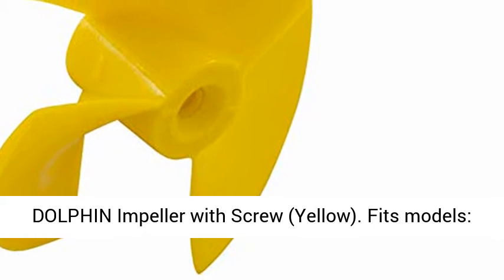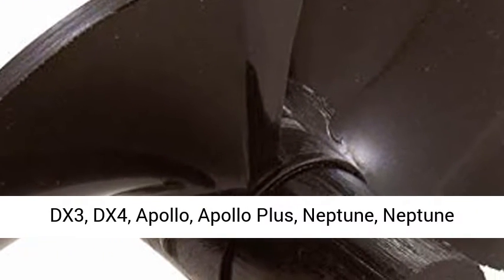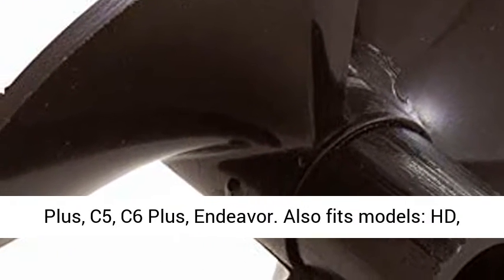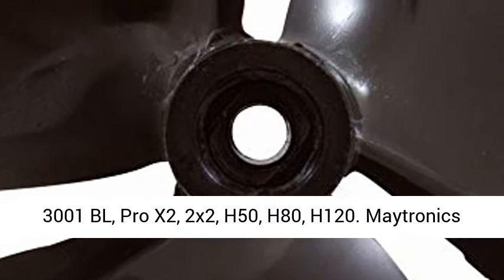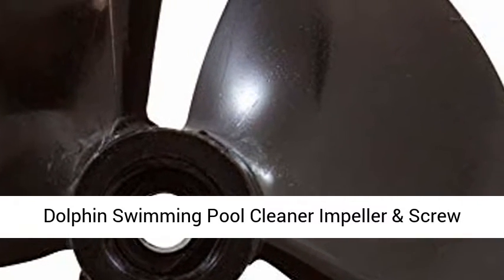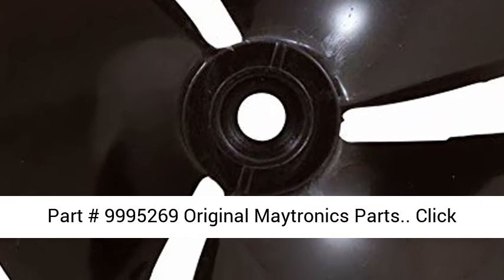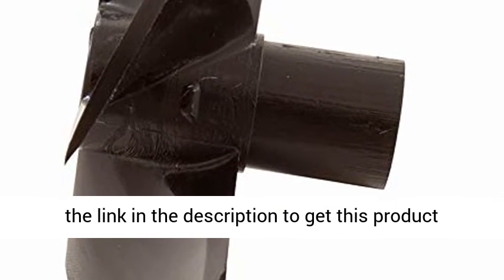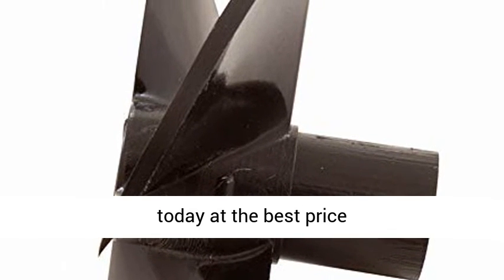DOLPHIN Impeller with Screw (Yellow) - Overview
Fits models: DX3, DX4, Apollo, Apollo Plus, Neptune, Neptune Plus, C5, C6 Plus, Endeavor
Also fits models: HD, 3001 BL, Pro X2, 2x2, H50, H80, H120

Maytronics Dolphin Swimming Pool Cleaner Impeller & Screw Part # 9995269 Original Maytronics Parts.

Best Reviews